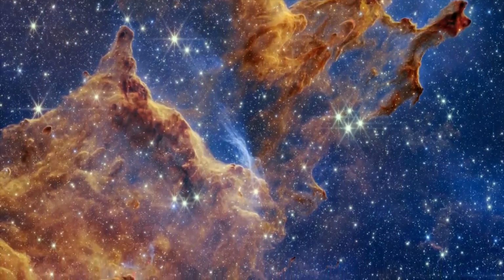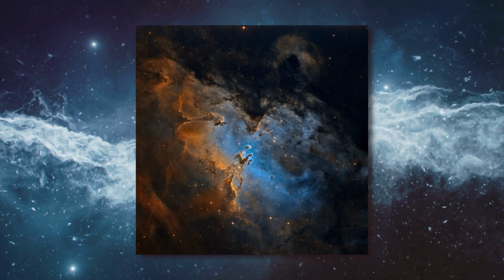James Webb Just Captured Pillars of Creation (4K)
In my opinion, the “Pillars of Creation” will have to go down as one of the best ever computer desktop background images I've used. I know that sounds a little insulting to all the work that’s been put into the image, but what it really means to me is something quite different. You see, I love the image. I adore looking at it. You’ll sometimes see me just staring straight into a blank desktop admiring its vividly phenomenal cosmic beauty. For me, a background desktop image is the next best thing to having a framed photograph on your work table or desk and the Pillars of Creation has grown so close to my heart, that it requires a special real estate of its own. What better place to have it than on your computer desktop background. It's even on my phone lock screen.  Anyway, enough about me. The James Webb Telescope has captured yet another marvel for us to appreciate. This time, it’s one of my favorites, the Pillars Of Creation.